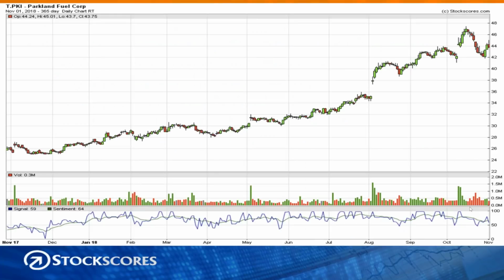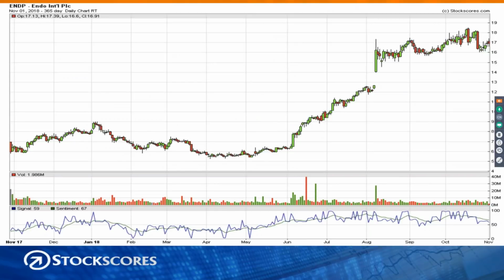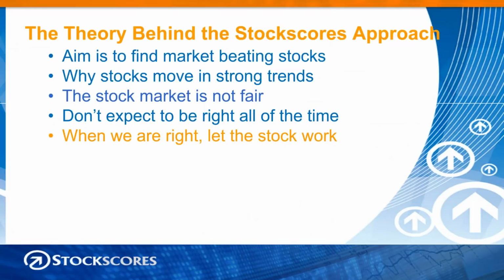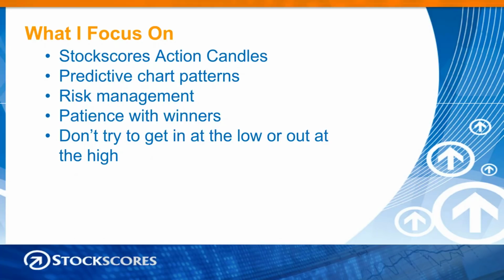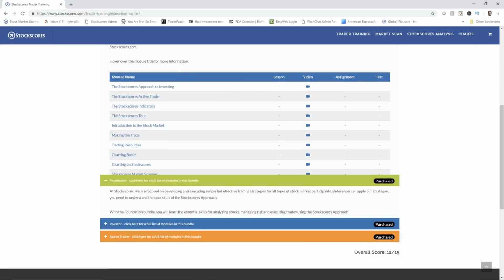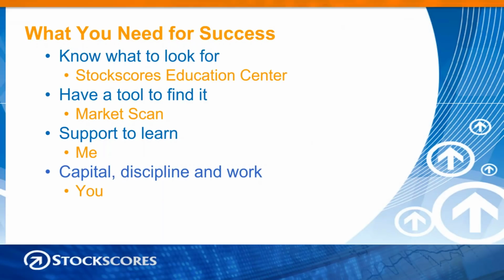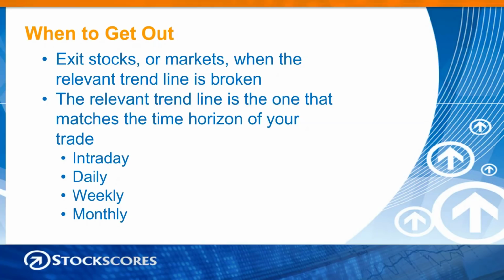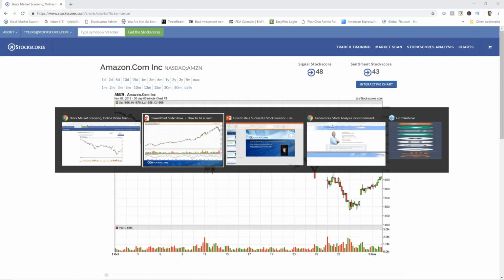How to Become a Successful Stock Investor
Want to know more about the Stockscores Approach to Investing? This webinar is a great place to start.